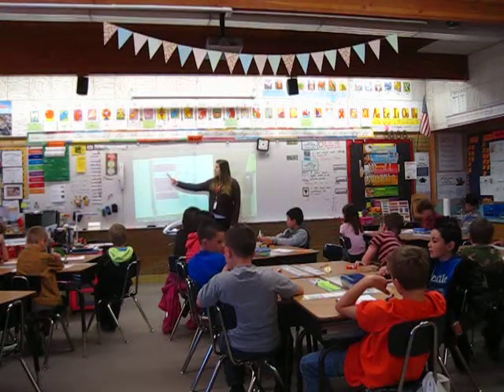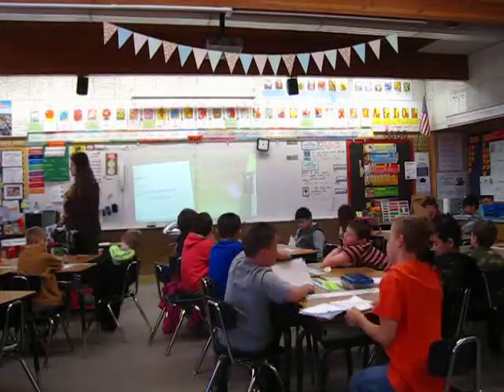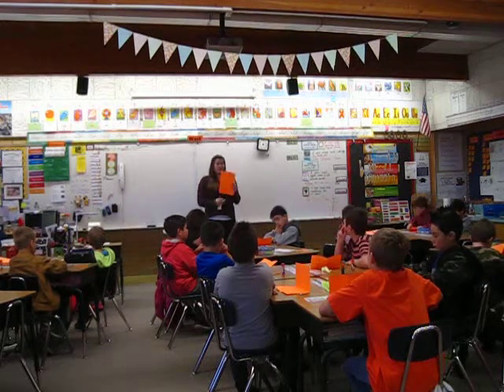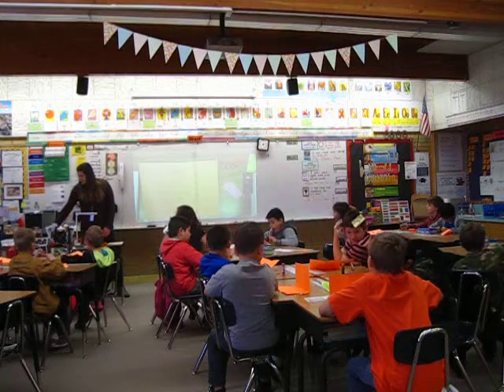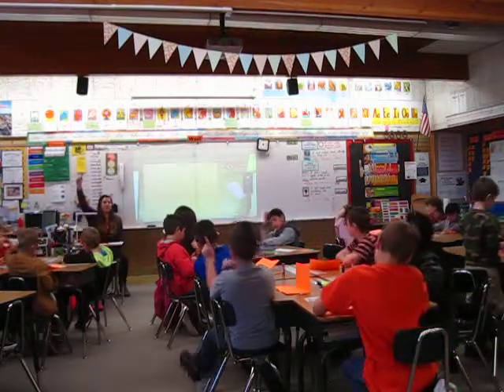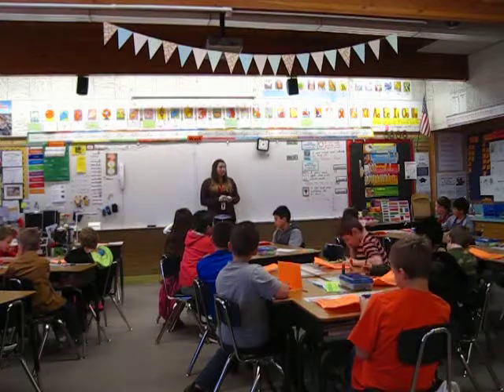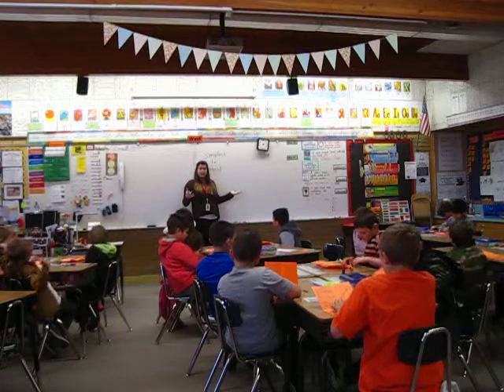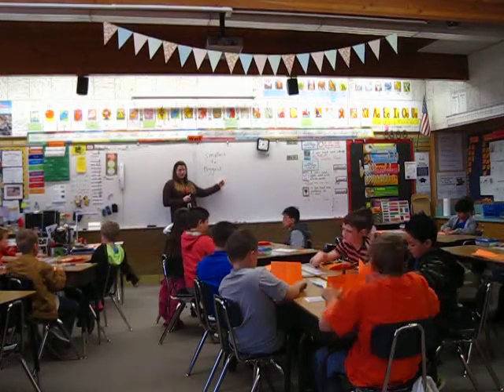Math Teaching Video 2